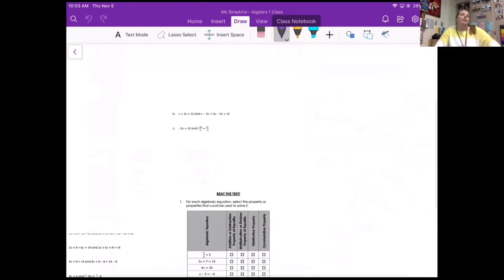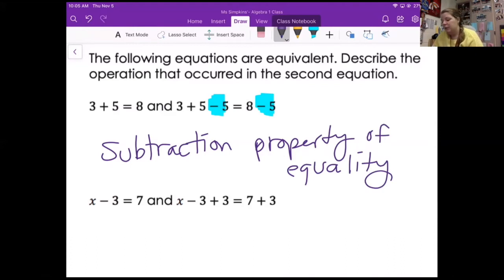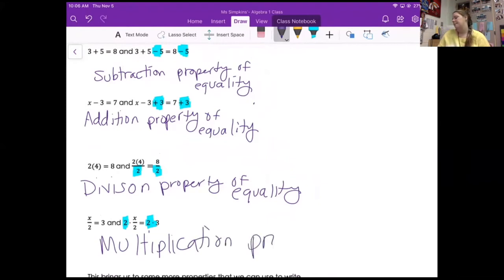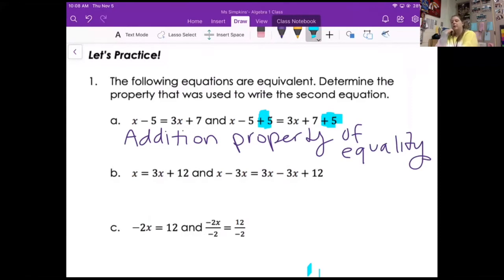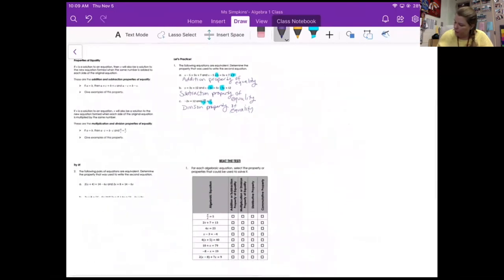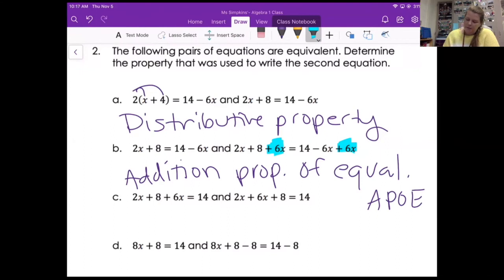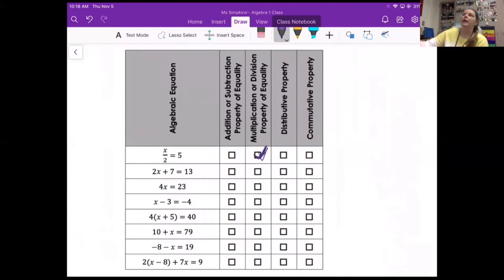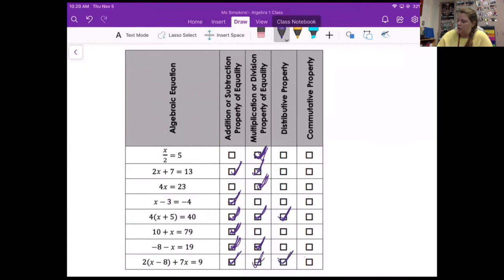Identifying Equation Properties Lesson